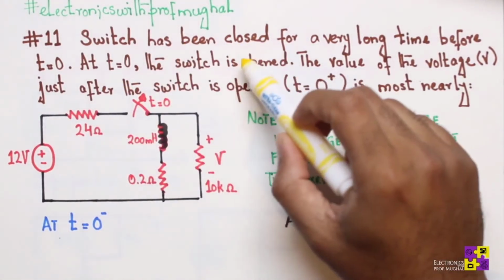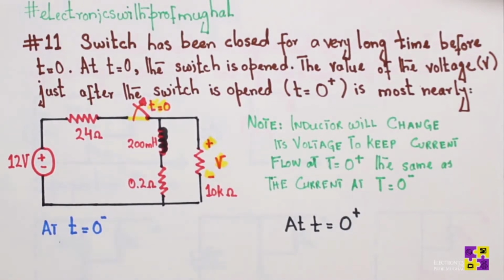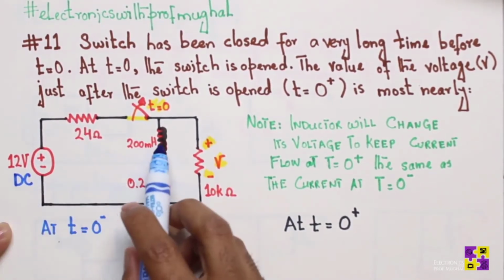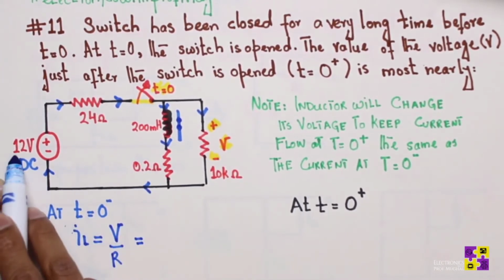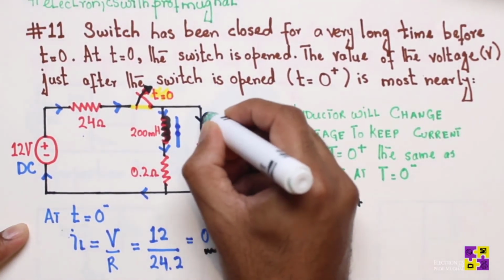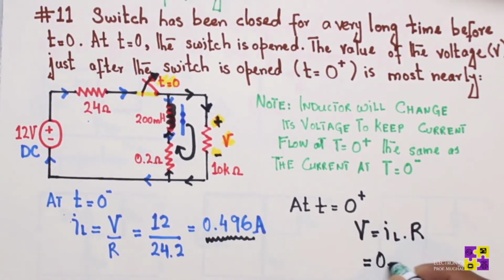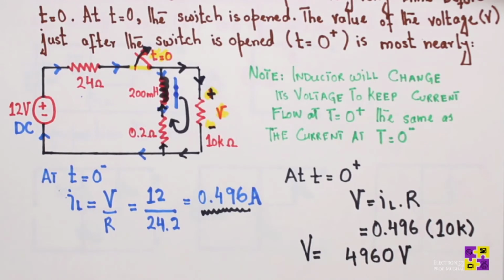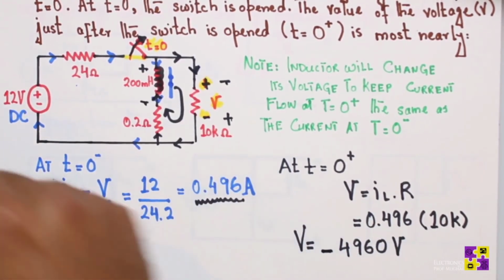#11 FE-PE Exam | Finding voltage after switch is opened | RL Circuit